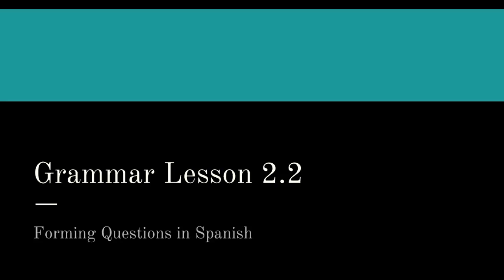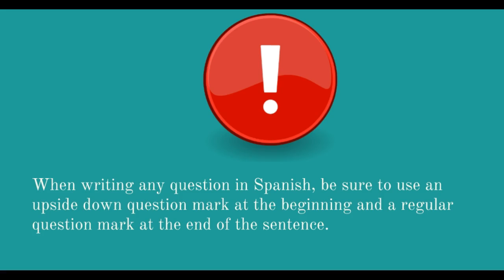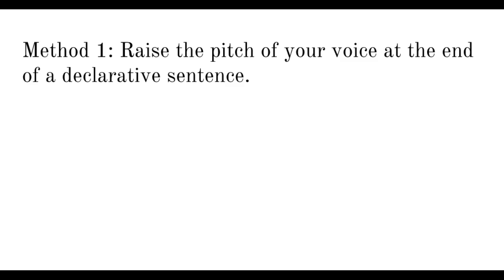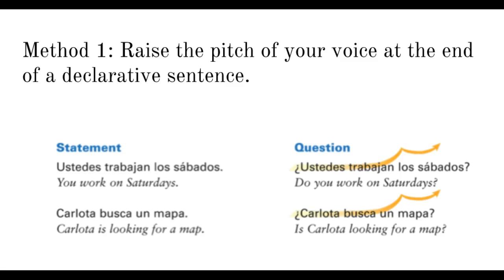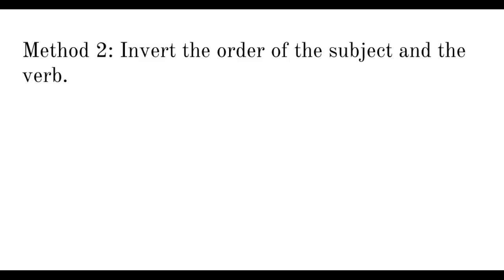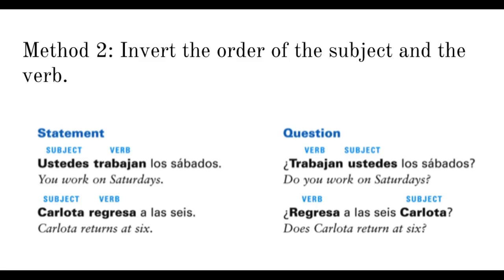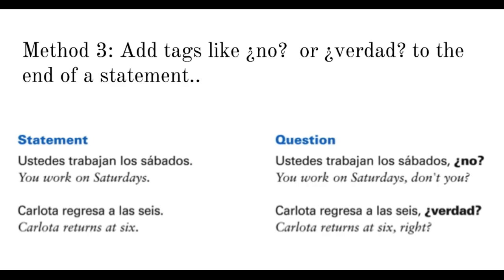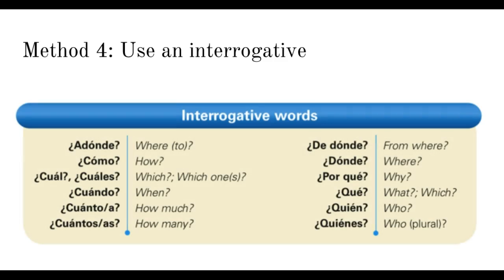Grammar Lesson 2.2 - Forming Questions in Spanish